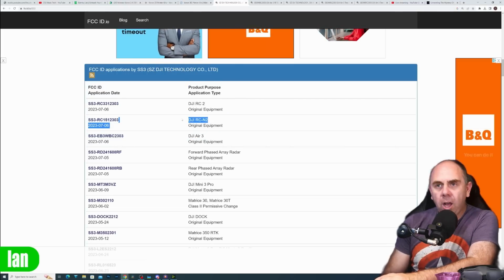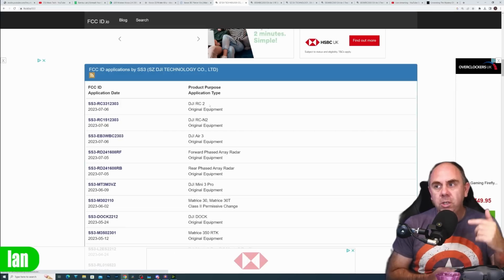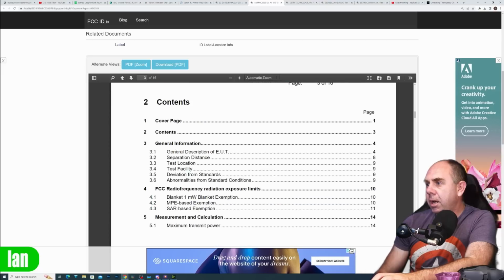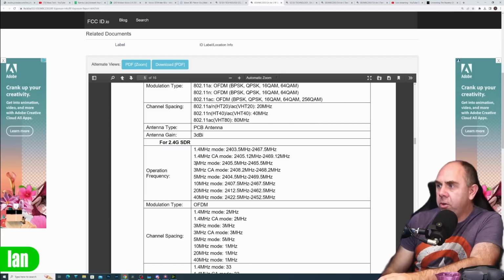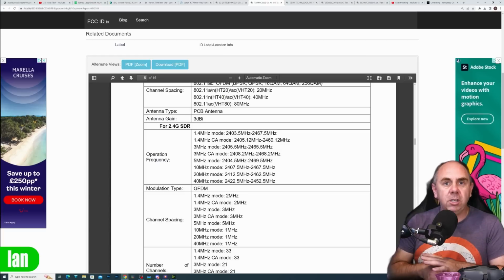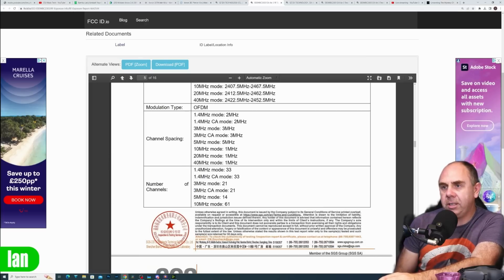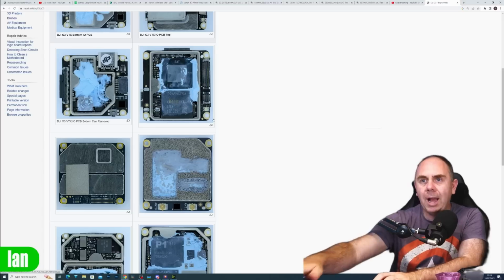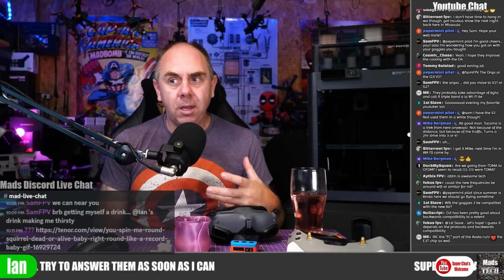DJI O4 Is Coming But Don't Get To Excited Yet - Live Clip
DJI O4 Is coming soon to drones and may be FPV